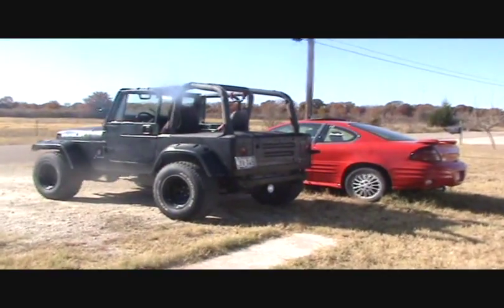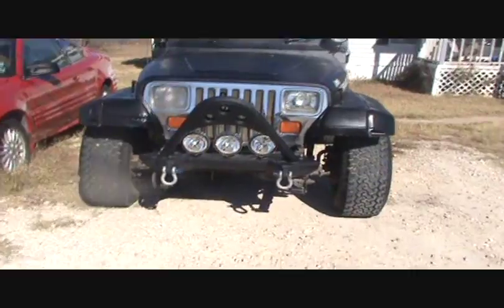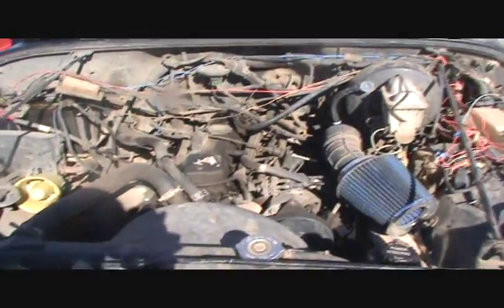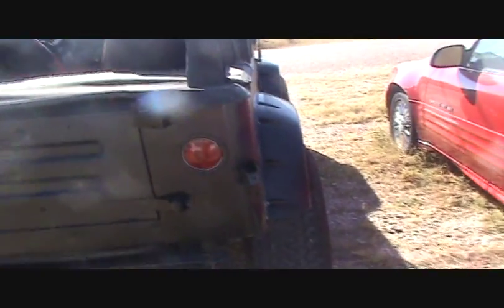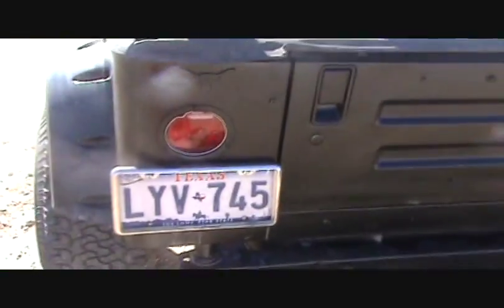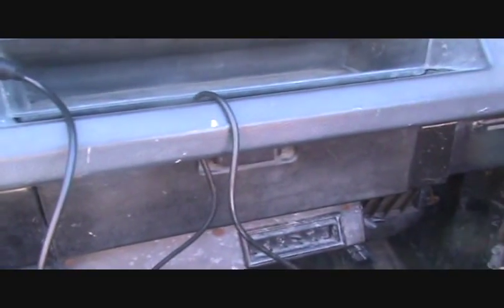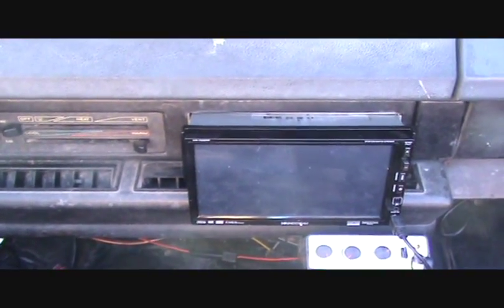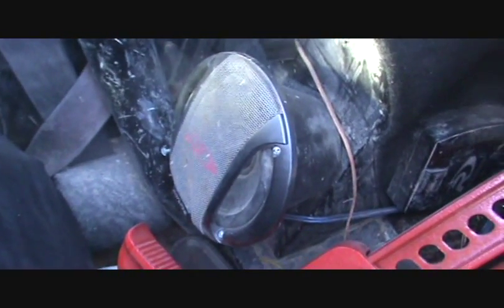94 Jeep Wrangler Yj with 2 12" type r subs and 32" BFG's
My 1994 Jeep Wrangler YJ as of Nov. 25th 2010. Its has stock D35 and D30 combo, 2.5l i-4, cold air intake, custom exhaust, 2 alpine type r 12's. jl 1000/1 amp, two type r 6 1/2 door speakers, boss 400 amp, soundstream touchscreen deck, 2" BL, 32" BFG All terrain tires, 15" steel rims, 1982 Acme Hardtop, and Rustoleum Paint Job.